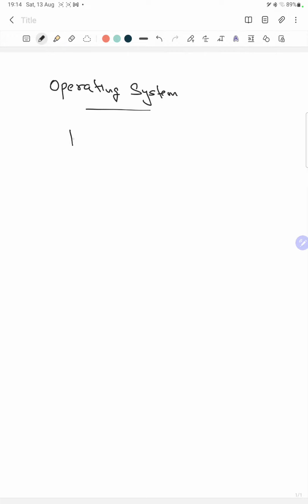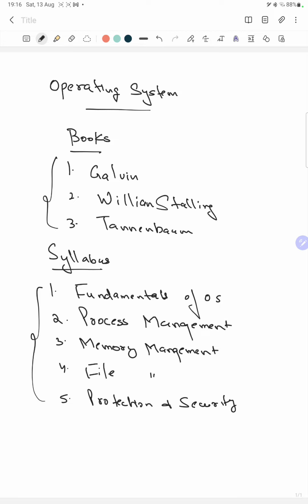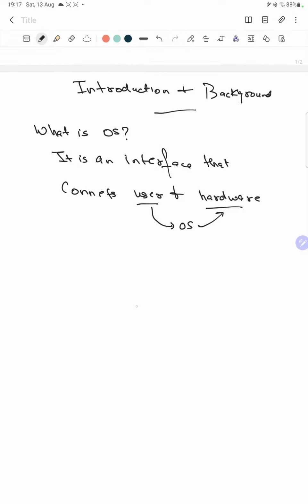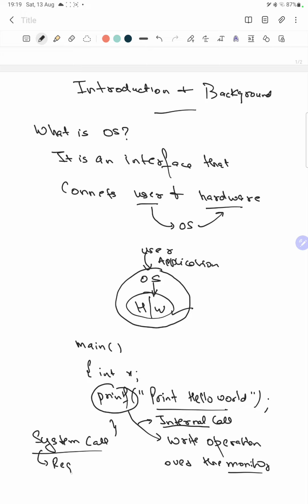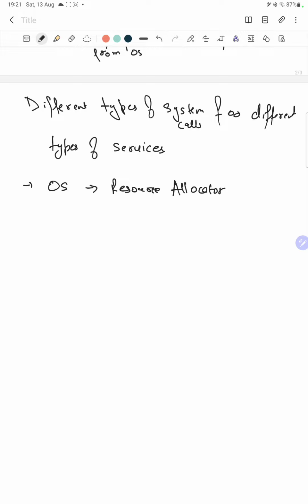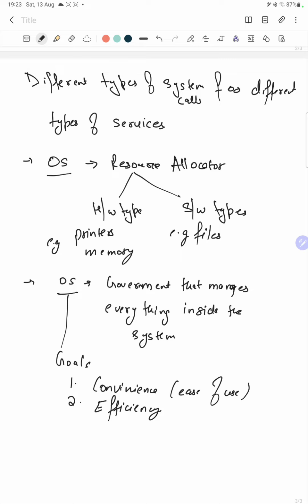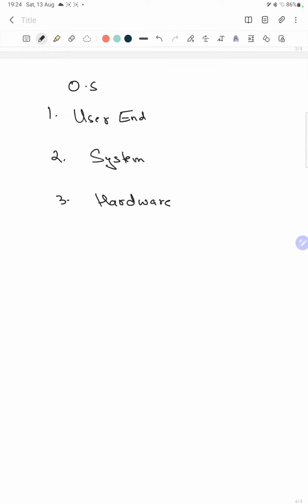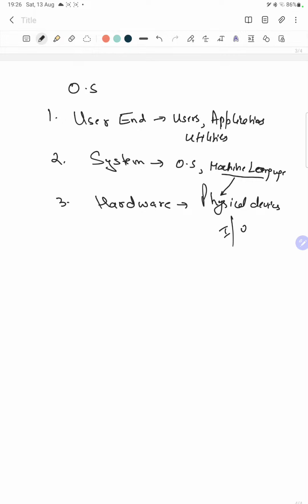os introduction 1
This provides an Introduction to Operating System, Books, Syllabus, and definitions of OS.

Notes can be downloaded from the following link.